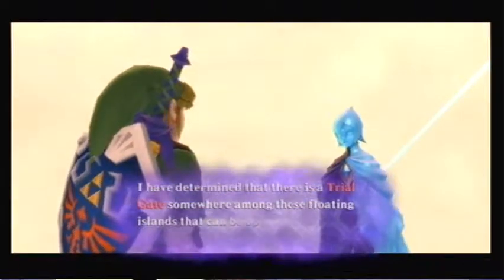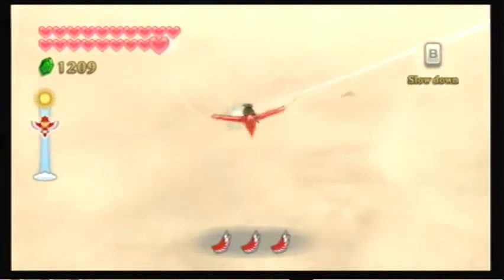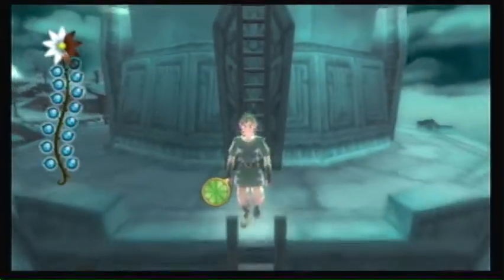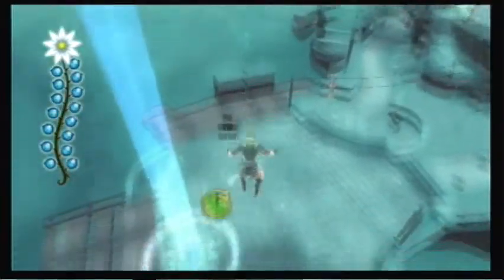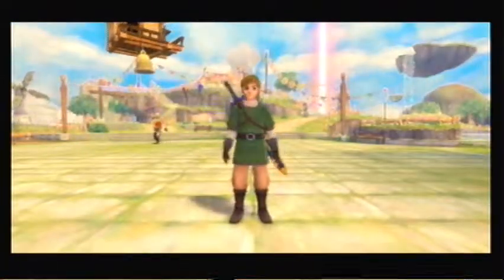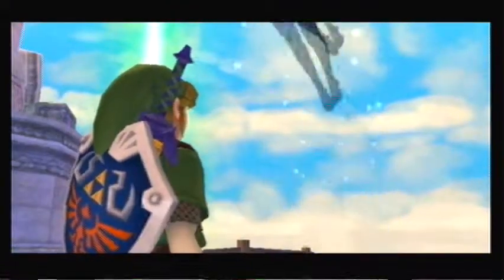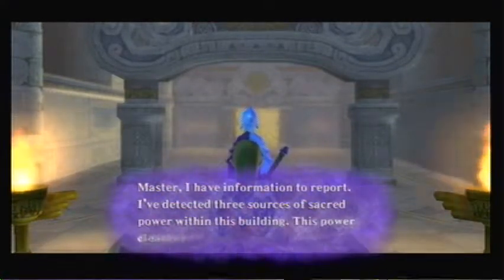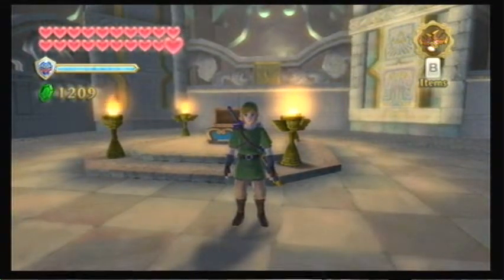Legend of Zelda: Skyward Sword - Part 77: Path to the Triforce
We find the key to finding the Triforce!